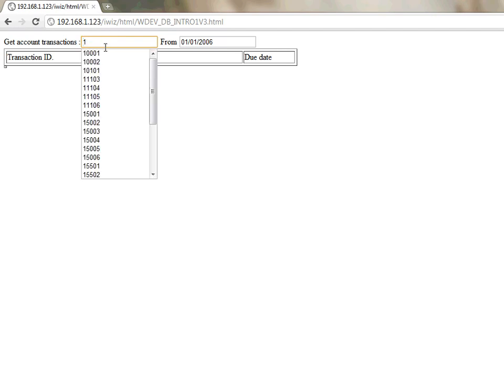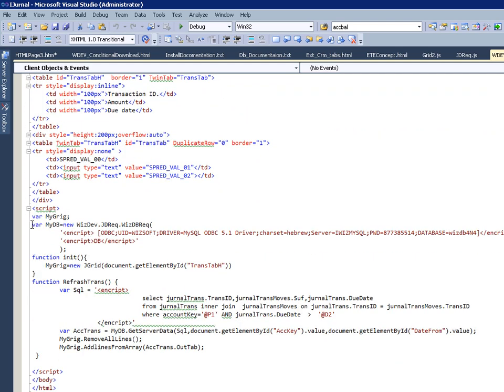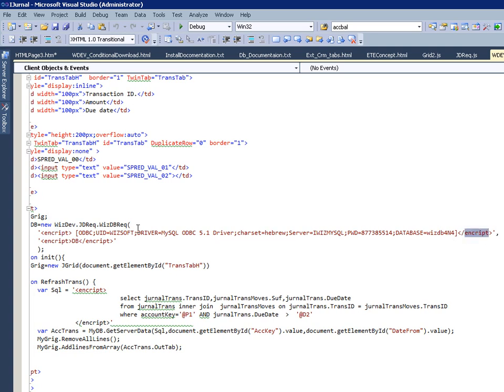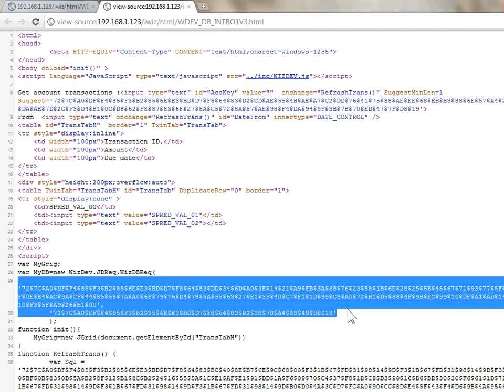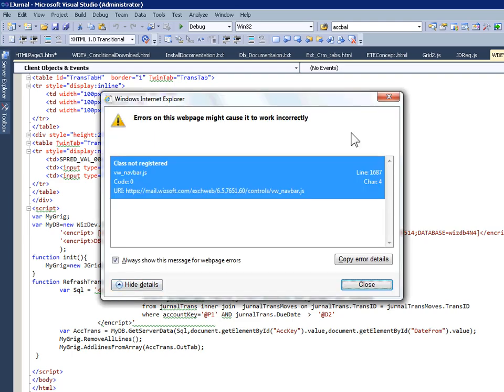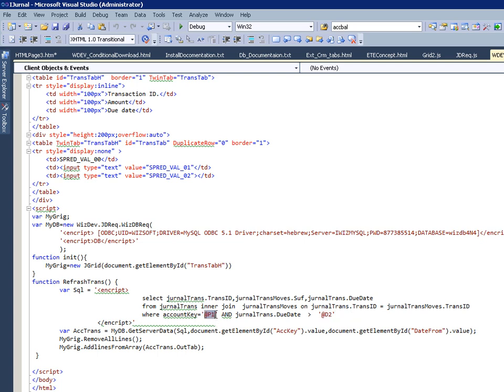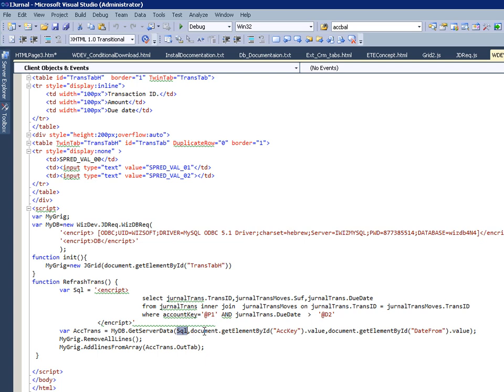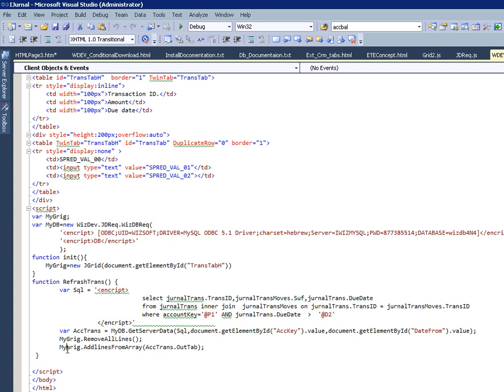Wizsoft Web development platform introduction part1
A development platform supplying strong JavaScript libraries including database objects , semaphores, file objects and even executing your C++ dll extensions in a secured manner